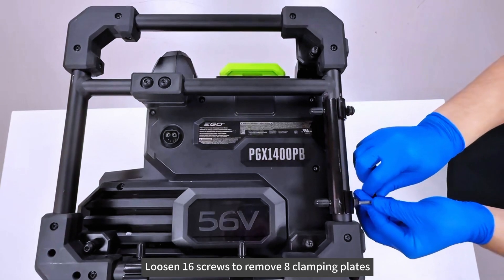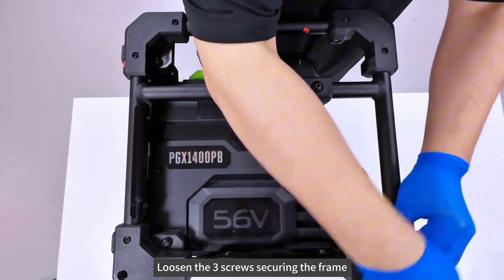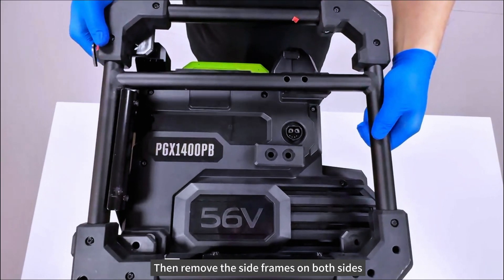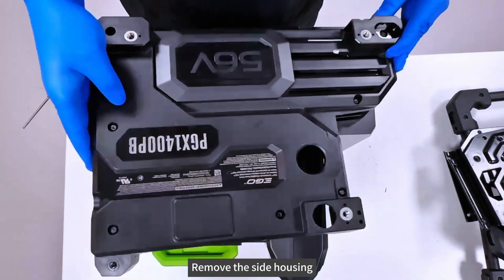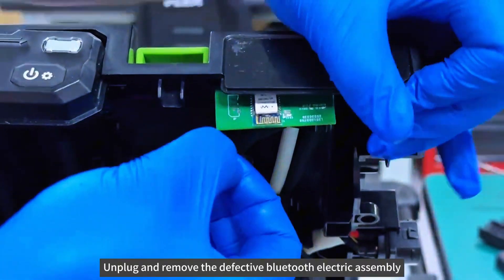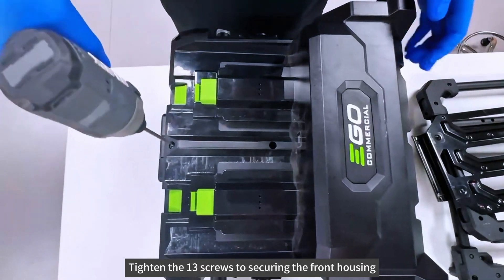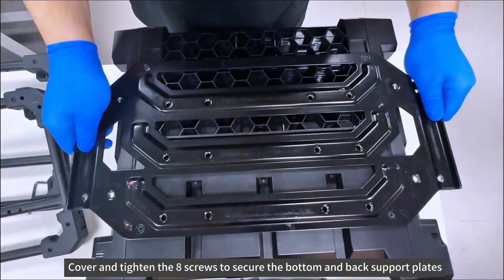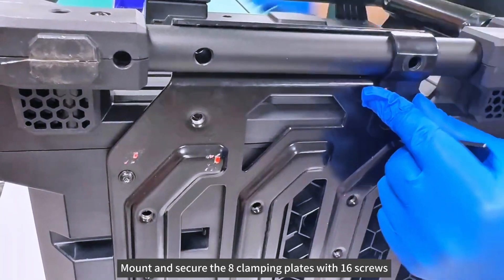EGO PGX1400PB_How to Replace the Bluetooth